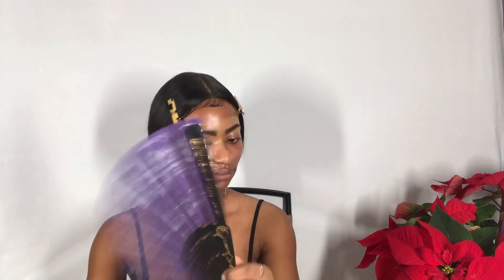Flawless Foundation Routine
Biore Charcoal Cleansing Micellar Water
E.l.f. Oil Control Primer Mist
E.l.f. Poreless Putty Primer
Nicka K Eyebrow Pencil - Dark Brown
L.A. Girl Pro Conceal - Toffee
Wet-n-Wild Photo Focus Foundation - Cocoa
Maybelline Fit Me Matte + Poreless - Coconut
Flower Beauty Glow Baby Glow Blush/Bronzer Duo - Shimmering Goddess
E.l.f. Primer Infused Blush - Always Fiery
St. Ives Spritz a Little YAAAS - Grapefruit
Black Radiance Setting Spray

Song featured is:
GOVI- Vanish (GOVI Remix)